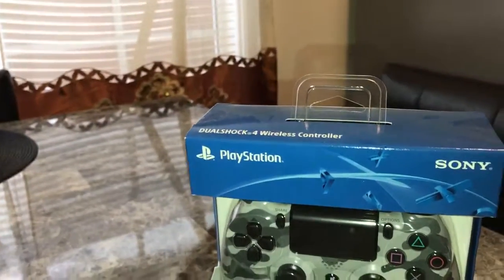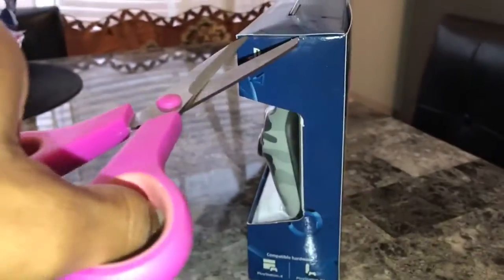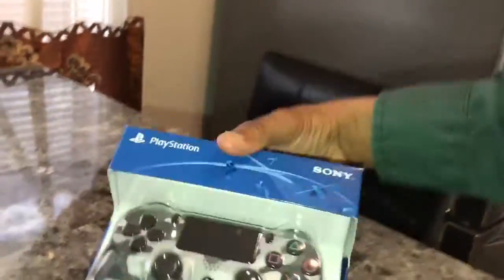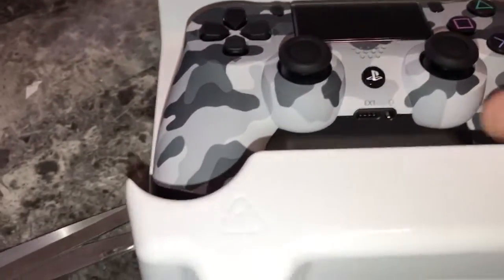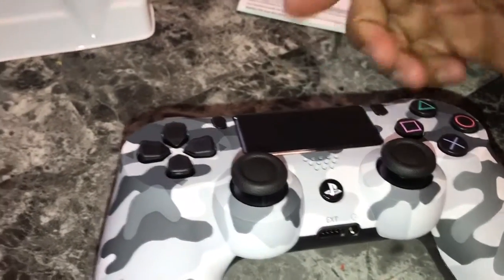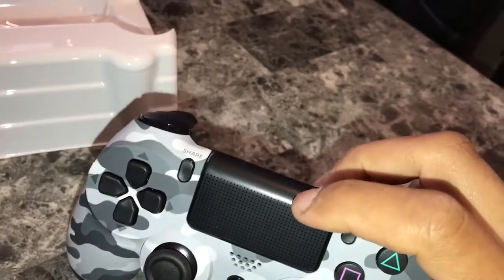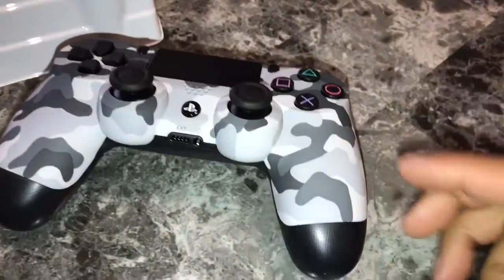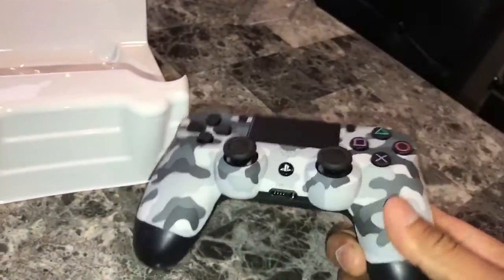Dualshock 4 urban Camouflage controller unboxing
Unboxing my sons PS4 controller